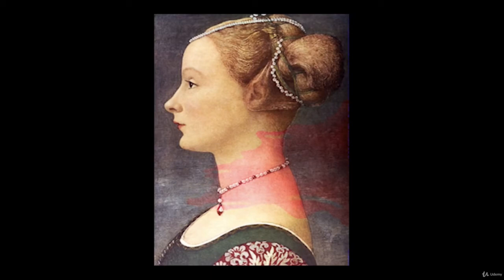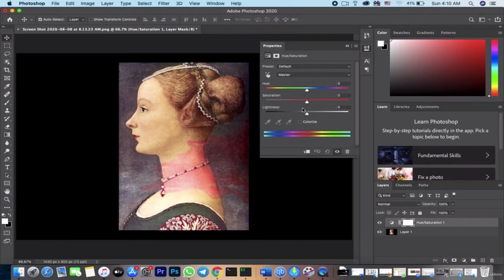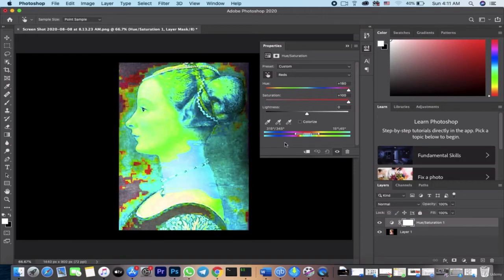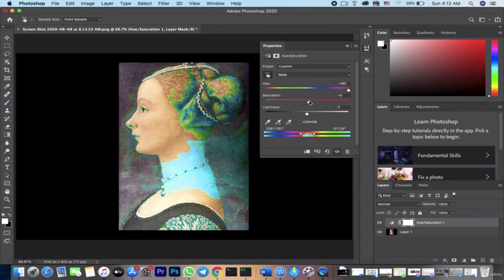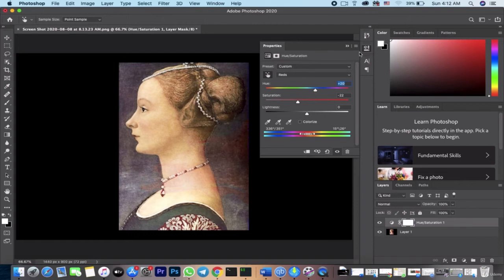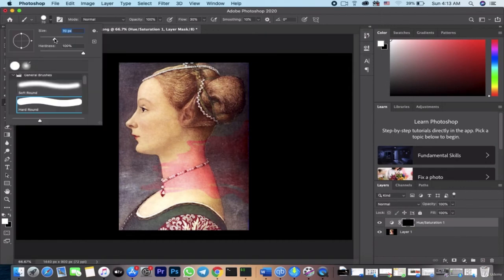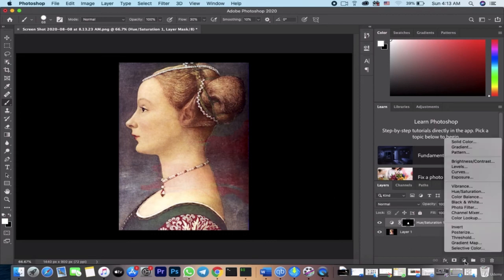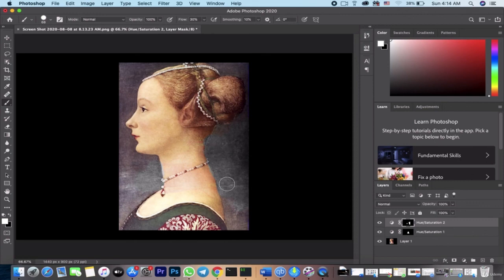How To Remove Stain Easily In Photoshop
How to Quicky Remove Any Stain, Color Cast, or Tint Using a Very Powerful Technique in Photoshop! Learn how to use the range feature in Hue and Saturation Adjustment Layer to selectively target colors and remove stains.